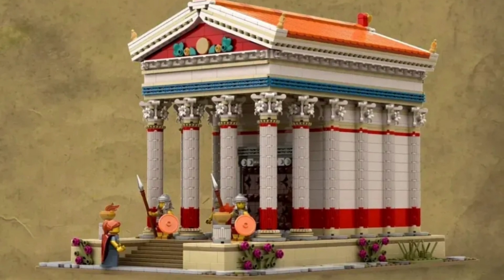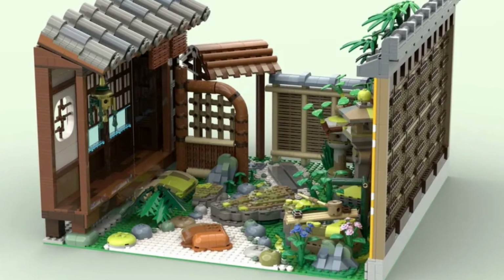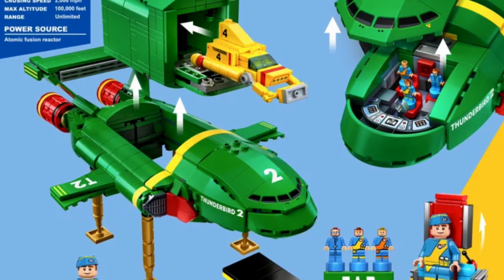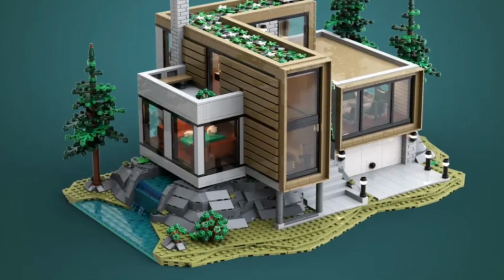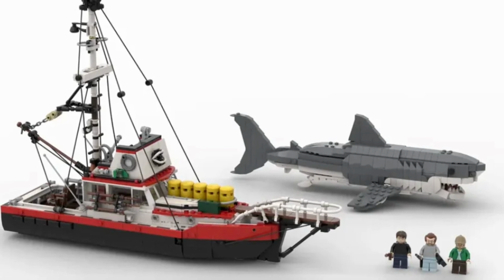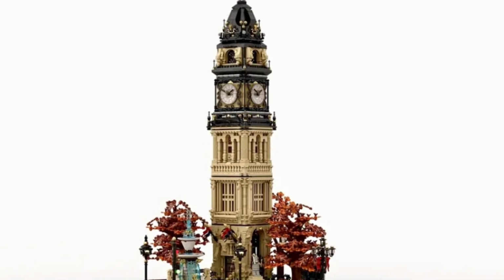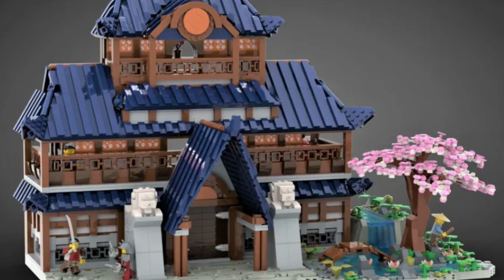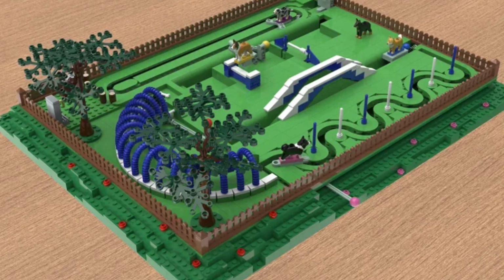Lego Ideas Has 36 Epic Sets | LEGO Ideas 2023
Lego Ideas has 36 sets that hit the 10,000 supporters! Potentially we will have a ONE of these LEGO sets be made in 2023! Make sure to comment your favorite and one that you would buy if it was made into a real LEGO set! Do not forget if your favorite LEGO Ideas set is not chosen... it can still be made during the Bricklink crowdfunding program!

0:00 Lego Ideas 2023
0:16 Ancient Roman Temple
0:40 This is Fine
1:00 Castle Dracula
1:26 Pac-Man Moving Display
1:54 The Lost City
2:22 Japanese Courtyard Garden 坪庭
2:49 The Travel Suitcase
3:18 Pixar’s Up House With Balloons
3:43 BotW Temple of Time
4:10 Wright Flyer
4:36 Classic Thunderbirds
4:56 JWST
5:14 Golden Clifftop Temple
5:43 Cipher Machine
6:00 Sewer Heroes: Fighting the Fatberg
6:27 London Underground
6:55 The Architect’s House
7:22 Community
7:49 The Neverending Story (40th Anniversary)
8:17 The Old Western Train Station
8:44 Zoo
9:12 Jaws
9:40 Modular Arcade
10:06 Cat
10:23 House of Open Shutters
10:51 Lover House
11:08 Jack Skellington’s House
11:36 The Clock Tower Park
12:03 Mechanical Flip Clock
12:21 The Alpine Refuge
12:49 Wallace & Gromit
13:17 Holiday Village /Train (Working)
13:35 Japanese Castle
14:01 The Wizard’s Retreat
14:29 Willow – Battle of Tir Asleen
14:57 Fantozzi Takes the Bus on the Fly
15:27 Dog’s Fun Park – Playable Dog Run
15:57 Recap

Studs Rules:
1. Be respectful in chat to other viewers and commenters.
2. No bad words
3. Don't ask to be a Mod and currently all positions are filled.